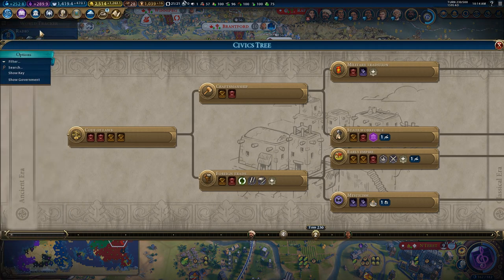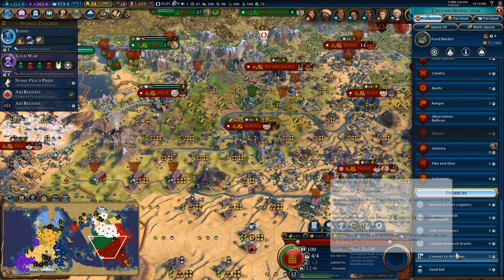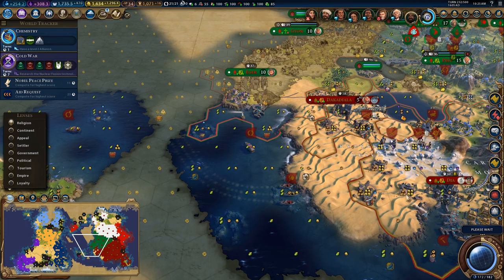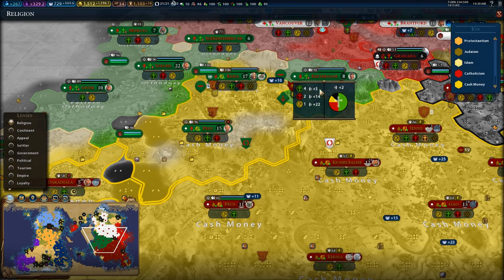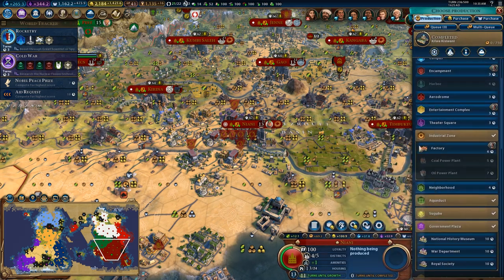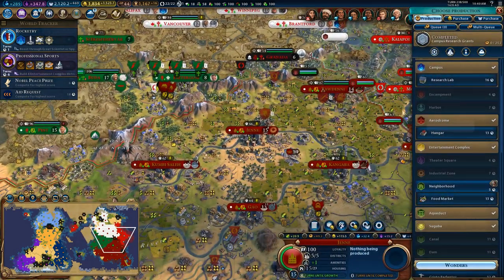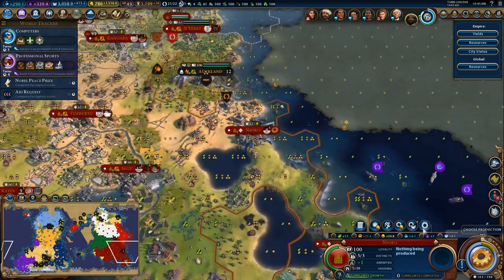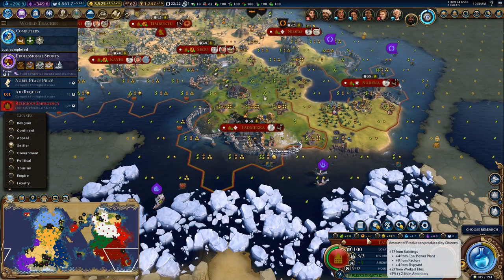#12 Let's Play Civ 6 Mali - Mansa Musa - Civilization VI Gathering Storm Preview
Hey Spuddies, PotatoMcWhiskey and Firaxis have been kind enough to provide me with pre-release and preview access to the upcoming expansion to Civilization VI: Gathering Storm. I hope you guys enjoy this playthrough as Mali!